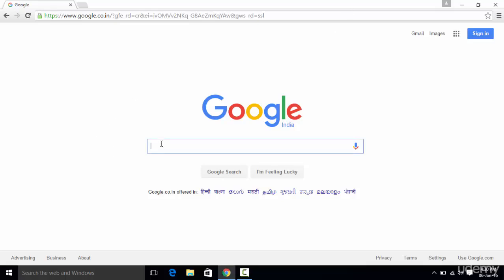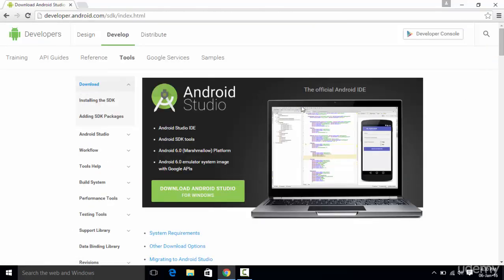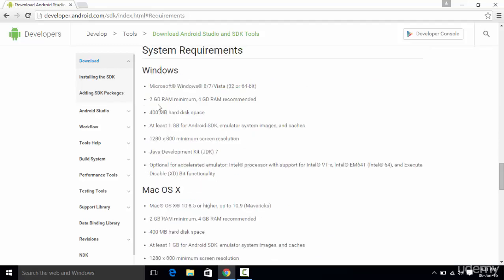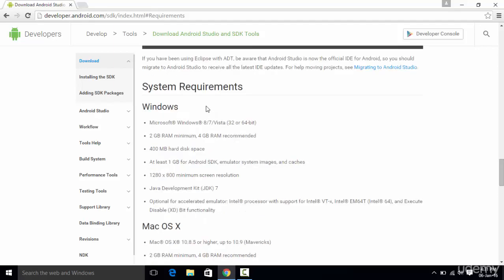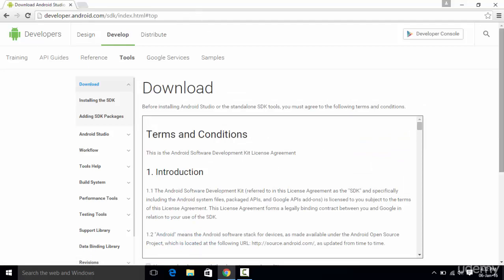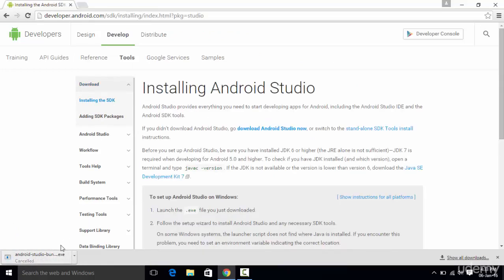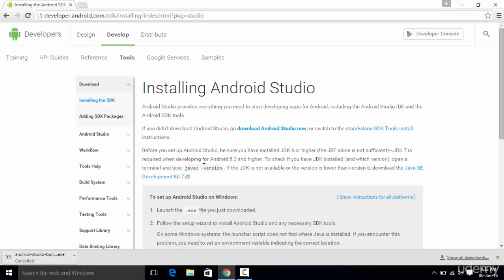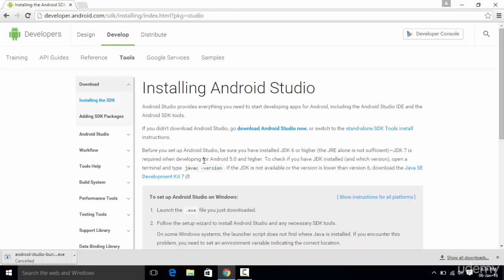How to Install Android Studio